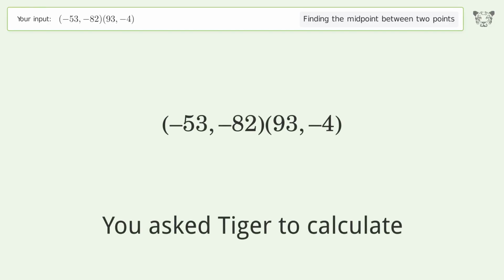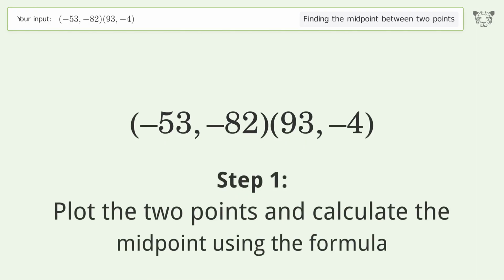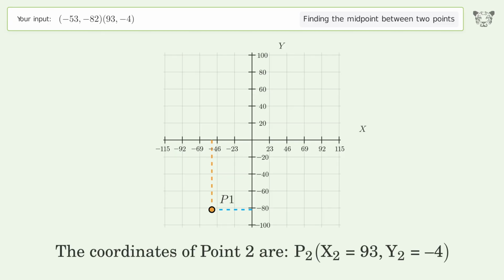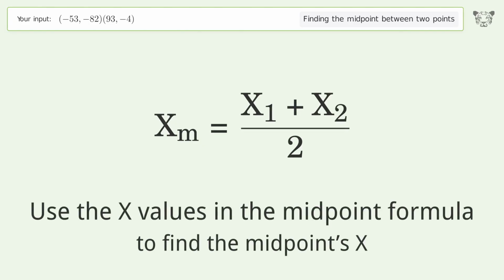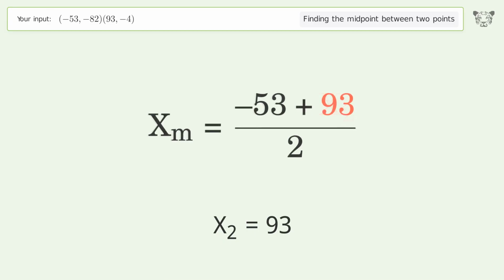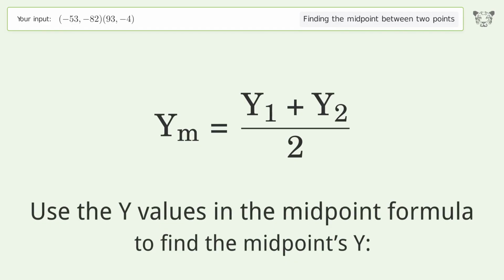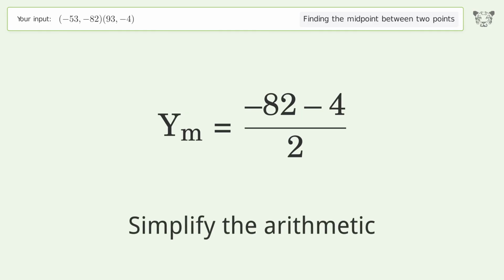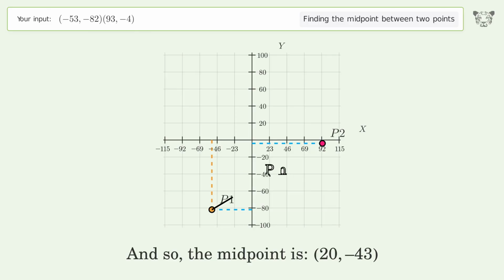Find the midpoint between two points p1 (-53,-82) and p2 (93,-4): Step-by-Step Video Solution